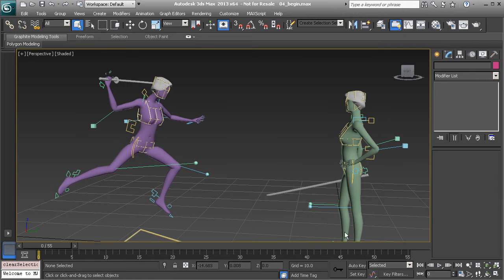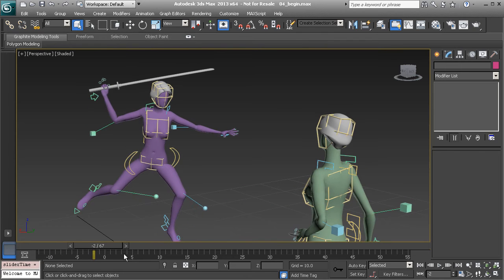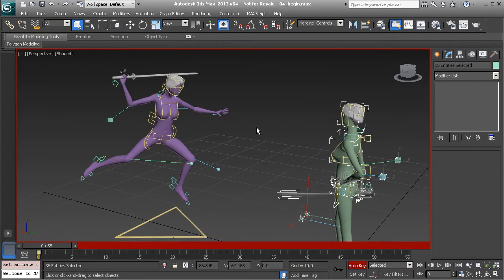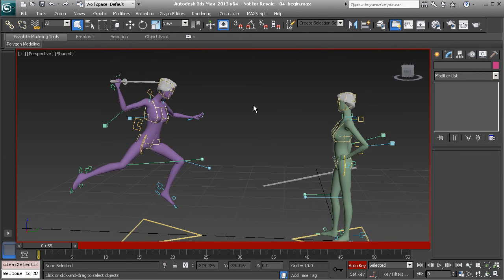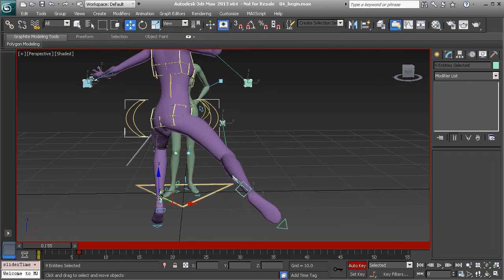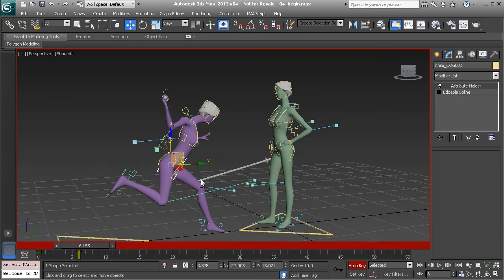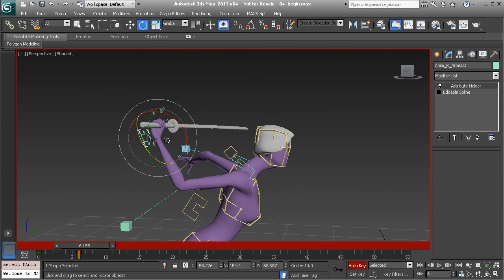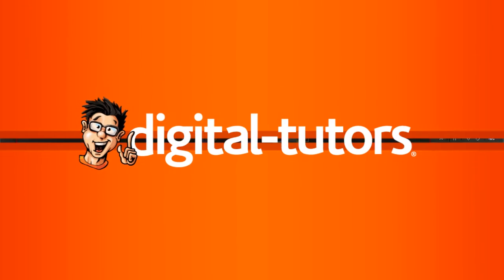04 Character Interaction in 3ds Max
Starting the animation